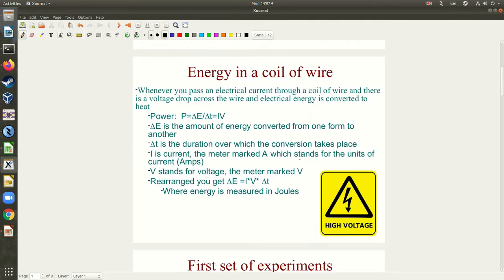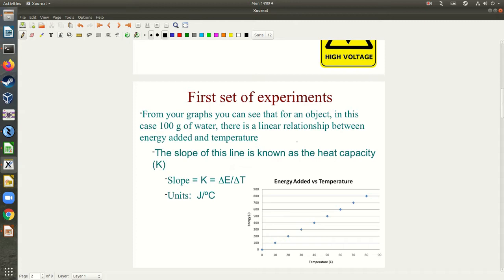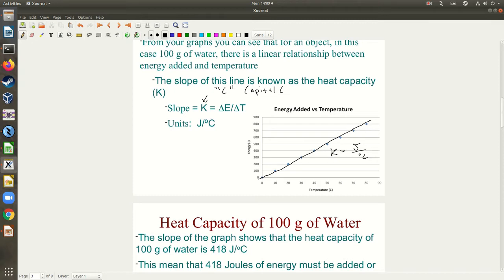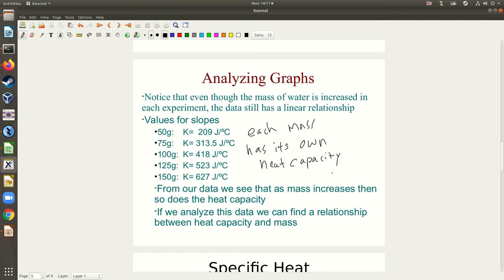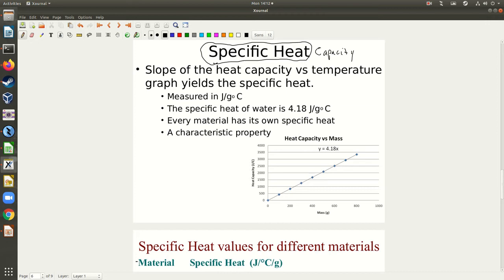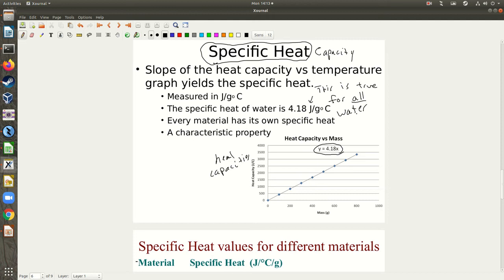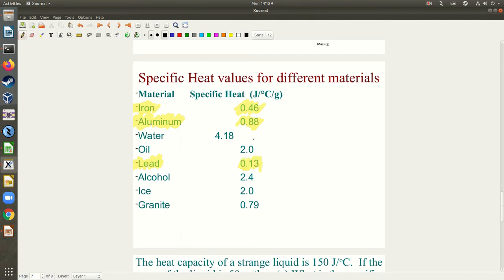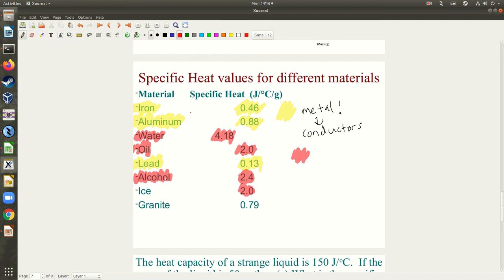Day 17 - Heat and Temperature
Day 17 covers Heat Capacity